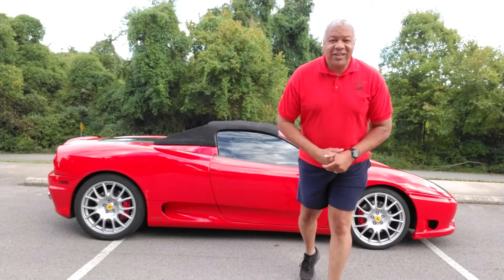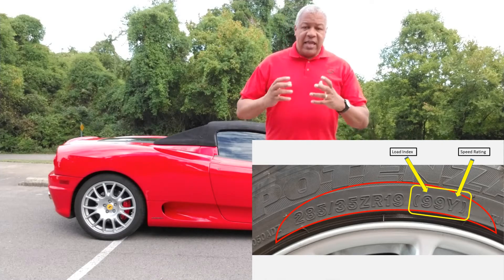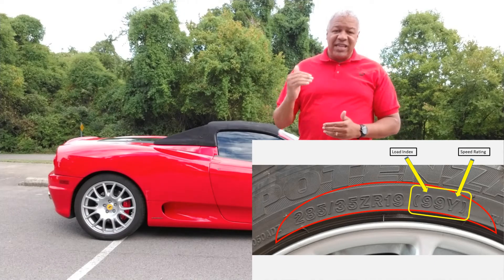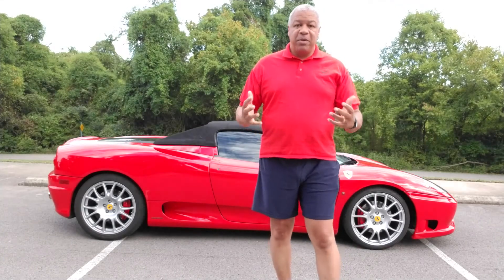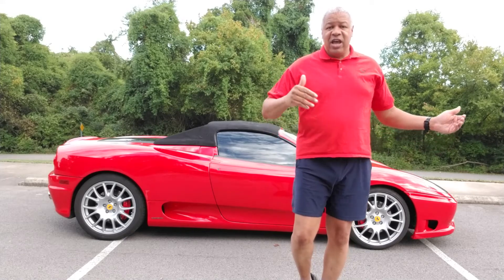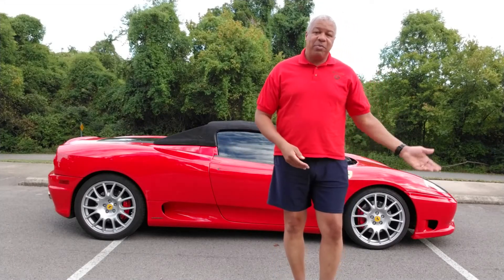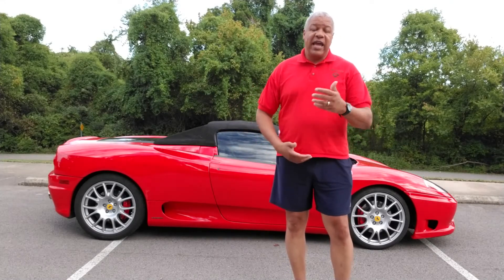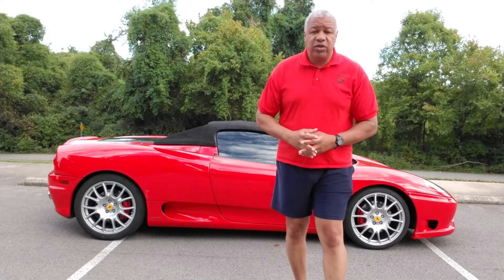The Tyre Guy (Speed Ratings)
Tire Speed ratings and Load ratings explained.